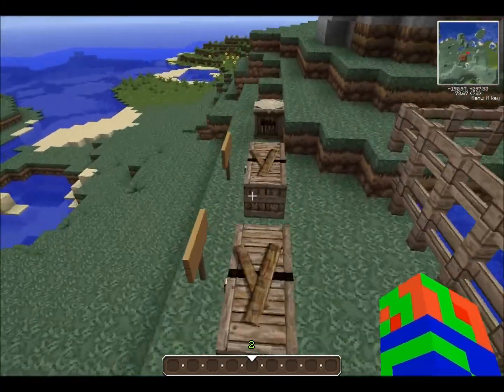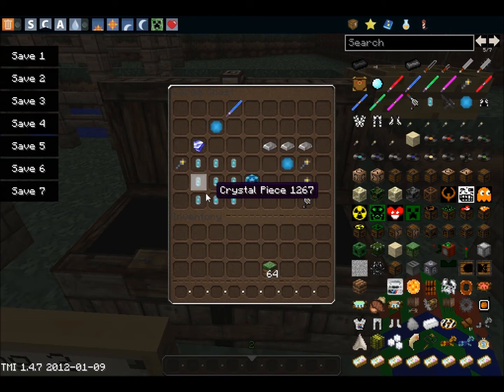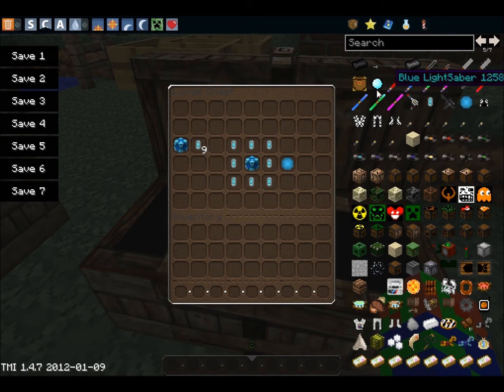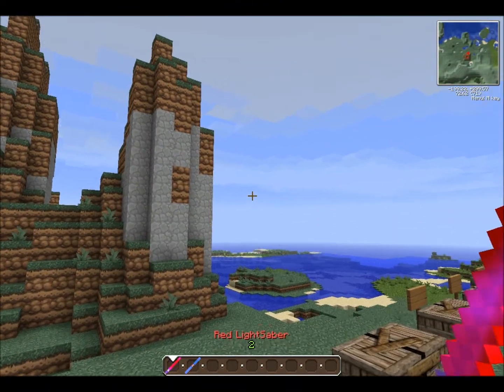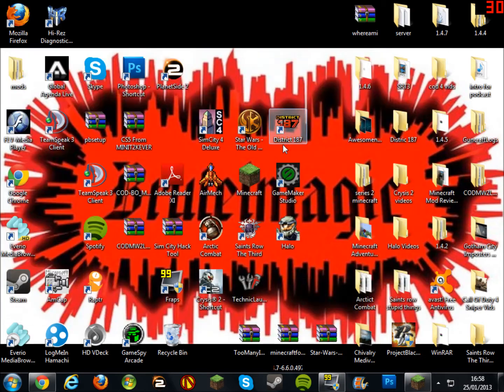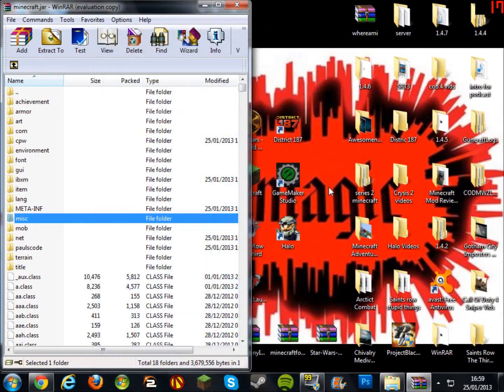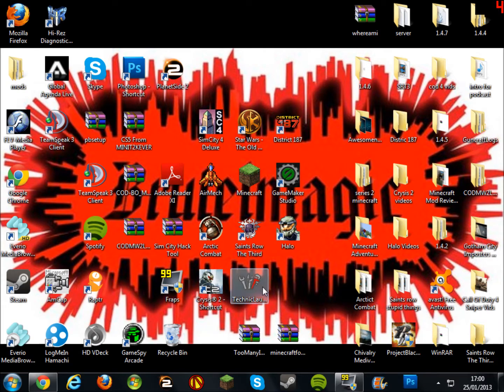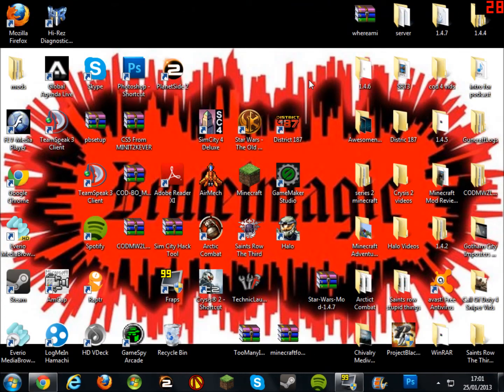Minecraft 40th Mod Review Star Wars Mod 1.4.7 + Installation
Hey Guys Another Awesome Mod Hope You Liked The Music At The Start Don't Forget To Subscribe And like For More Also Follow Me on Twitter And Like my Facebook Page.